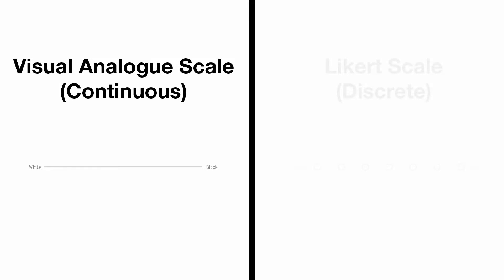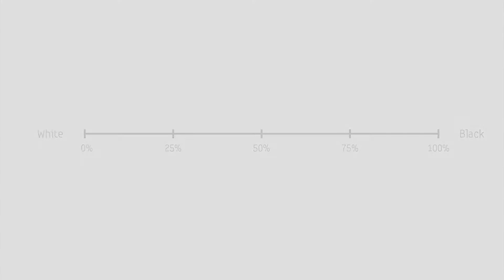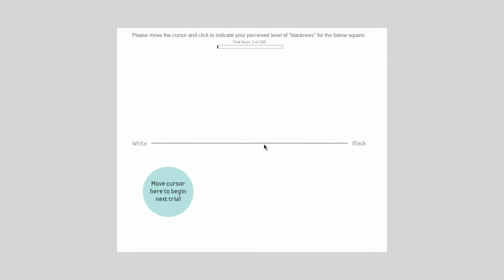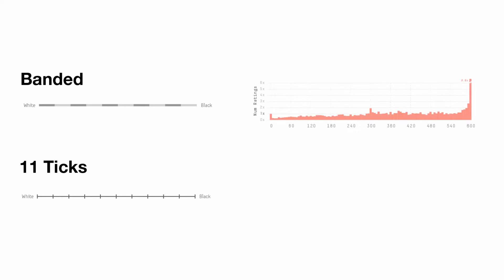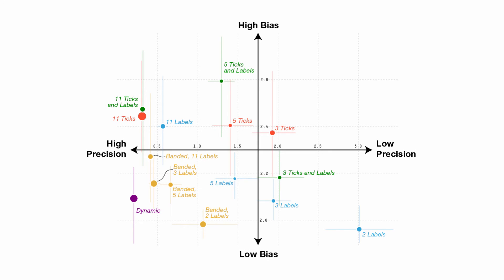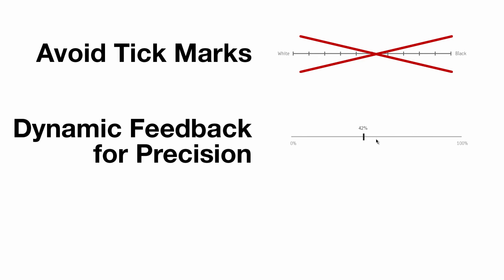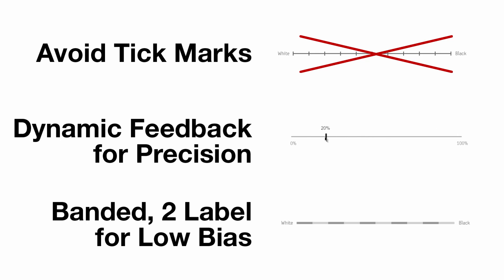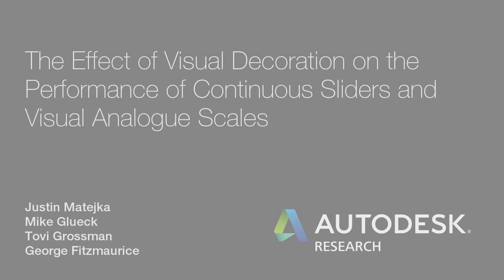The Effect of Visual Appearance on the Performance of Continuous Sliders and Visual Analogue Scales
Sliders and Visual Analogue Scales (VASs) are input mechanisms which allow users to specify a value within a predefined range. At a minimum, sliders and VASs typically consist of a line with the extreme values labeled. Additional decorations such as labels and tick marks can be added to give information about the gradations along the scale and allow for more precise and repeatable selections. There is a rich history of research about the effect of labelling in discrete scales (i.e., Likert scales), however the effect of decorations on continuous scales has not been rigorously explored. In this paper we perform a 2,000 user, 250,000 trial online experiment to study the effects of slider appearance, and find that decorations along the slider considerably bias the distribution of responses received. Using two separate experimental tasks, the trade-offs between bias, accuracy, and speed-of-use are explored and design recommendations for optimal slider implementations are proposed.

Justin Matejka, Michael Glueck, Tovi Grossman & George Fitzmaurice. (2016).
CHI 2016 Conference Proceedings:
ACM Conference on Human Factors in Computing Systems.